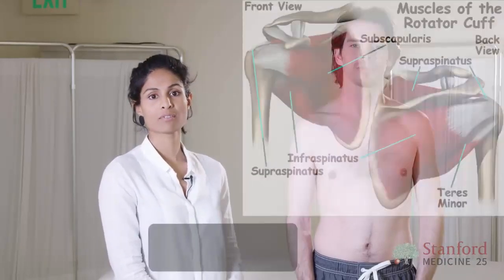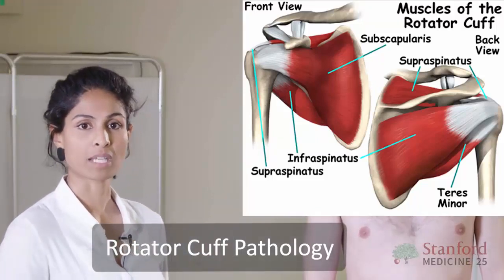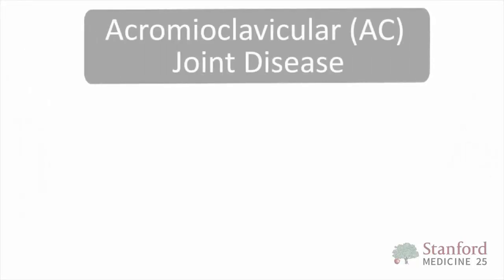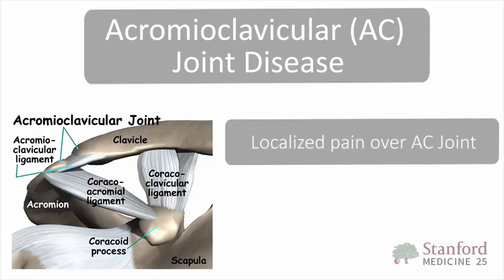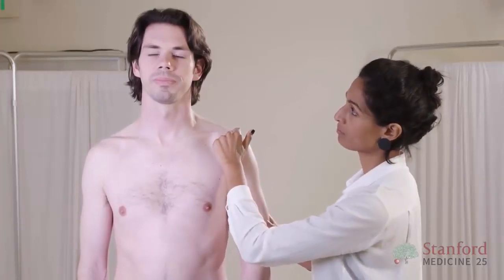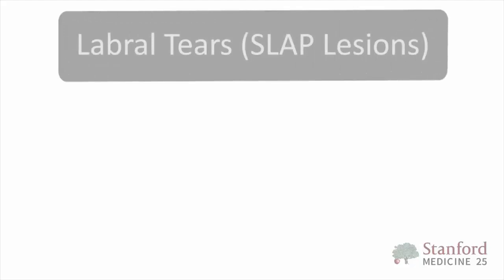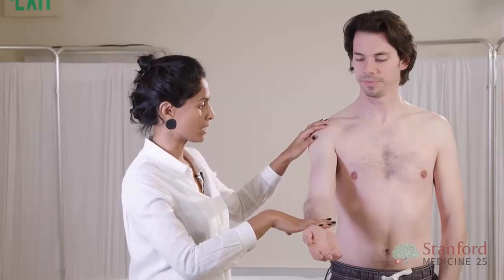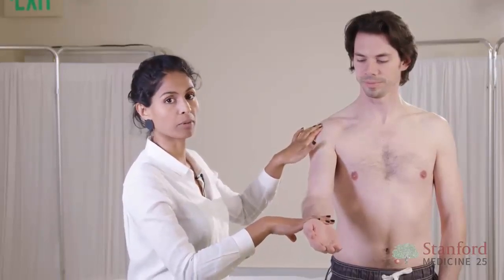ASMR - Shoulder Examination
I do not own this material